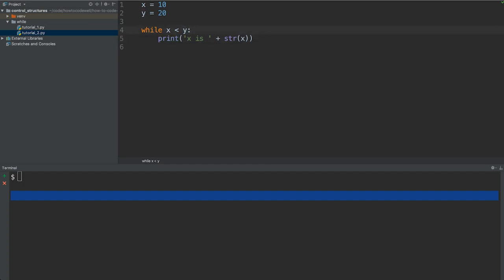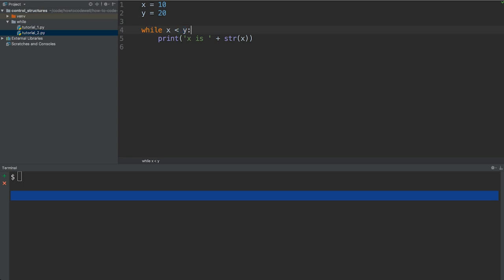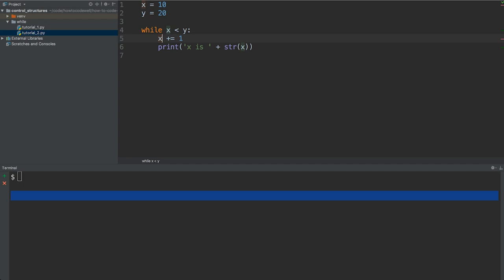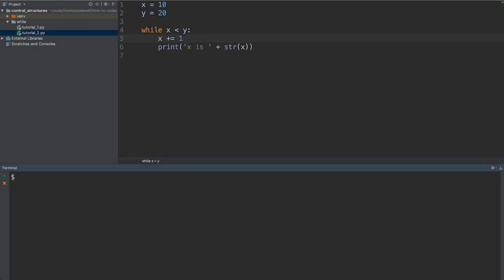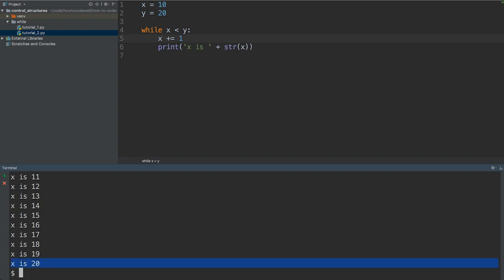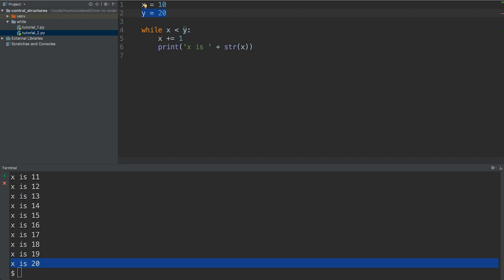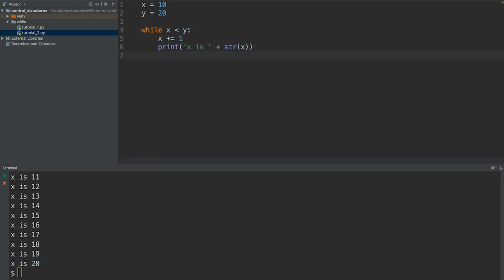Python Control Structures Tutorial 2 Increment Loop Counter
In this Python control structure tutorial I will teach you how to increment integer values in a Python while loop
This is part of a beginner friendly Python course which includes:

FOLLOW ME

VIDEO SETUP